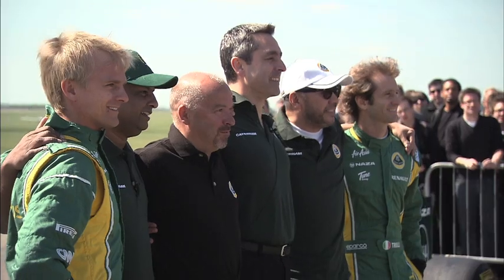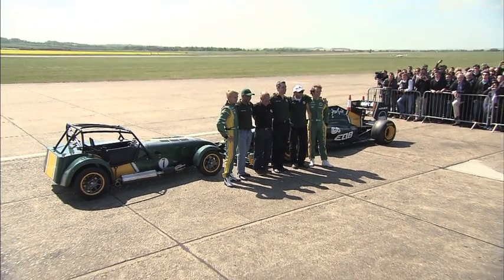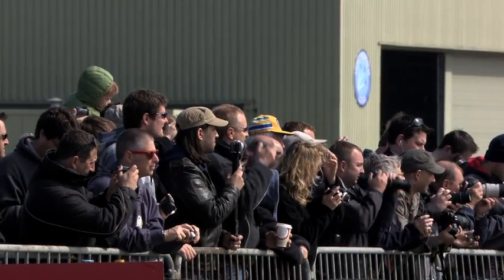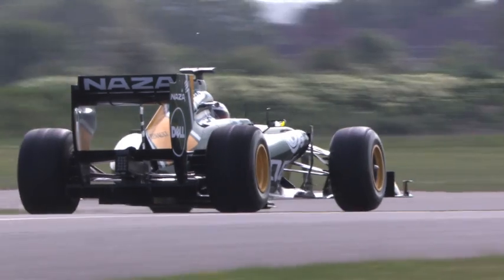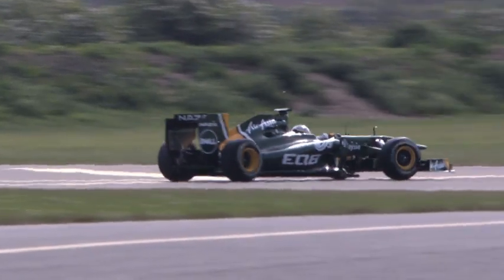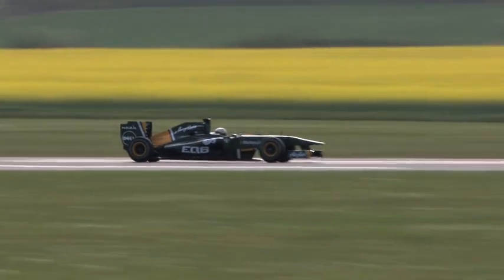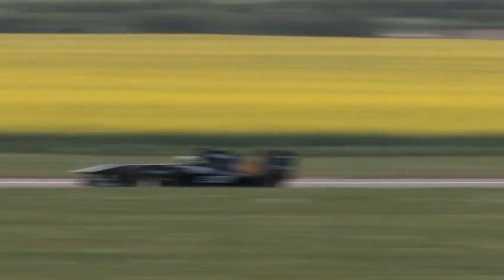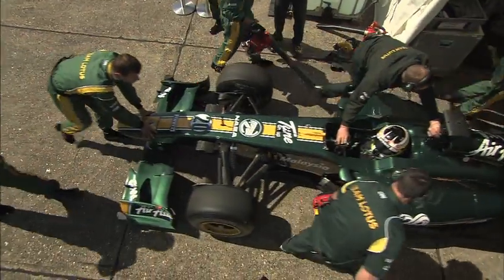Understanding Aerodynamics... A brief lesson by Mike Gascoyne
Mike Gascoyne talks us through aerodynamics, downforce and the other technical terms used by Formula One teams to explain how we make the cars go faster! Filmed at Duxford during our straightline test in April 2011.